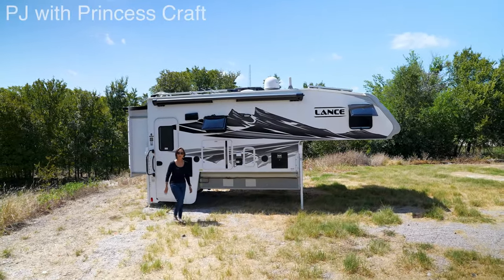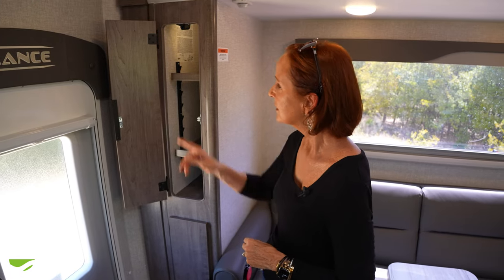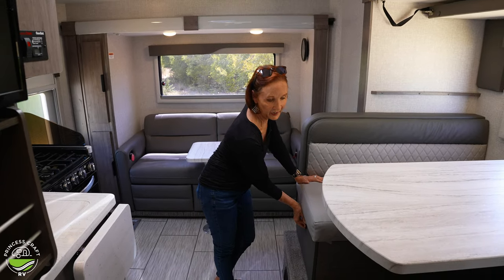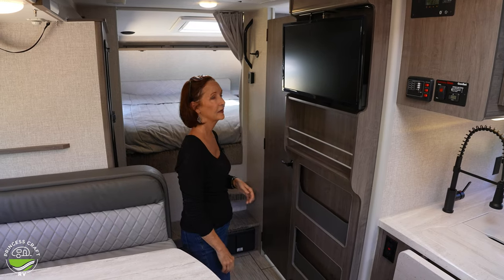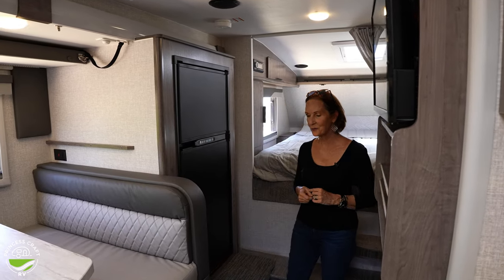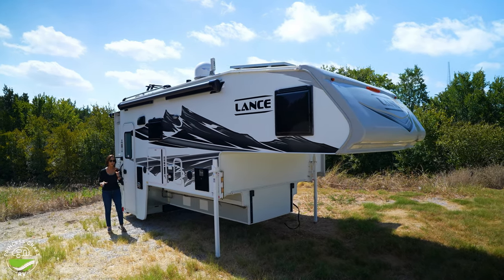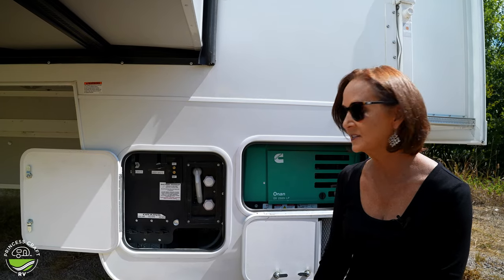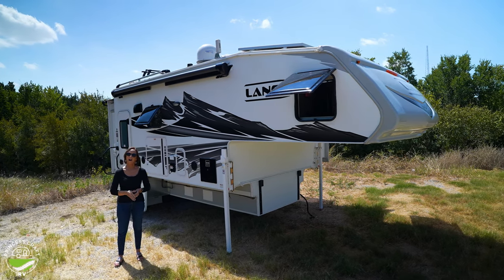Lance 1172 Truck Camper... for Dually trucks like F-350, F-450, F550 and GM 3500, 4500, or 5500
If you have a big and capable dually that needs to see far away places... have we got an incredible Lance truck camper to show you! This is the 2023 Lance 1175 truck camper, and they've been a proven platform for distant, off-grid, and overland travel for years and years. You'll want to check this out with PJ from Princess Craft!

Mind you, you're gonna need a BIG truck. Match your truck's specifications from the manufacturer, but don't set this camper on anything smaller than a properly equipped dually like a Ford F-350, F-450, F-550, or a GM/Chevy/RAM 3500, 4500, or 5500.

Sale Price FOR THE EXACT CAMPER SHOWN IN THE VIDEO AT TIME OF VIDEO UPLOAD: $SOLD

MSRP FOR THE EXACT CAMPER SHOWN IN THE VIDEO: $91,599

SPECIFICATIONS
Dimensions
Exterior Height W/Truma Aventa 13.5M A/C 9'0''

* Match your truck and camper correctly.

STANDARD EQUIPMENT

BATHROOM
Black Tank Flush
Removable Clothes Rod
Skylight - Dual Pane
Storage Cabinet
Toilet - Foot Pedal
Towel Rod

CABOVER
C/S Mirrored Wardrobe Cabinet W/Window
Carpeted Bed Base
LED Touch Activated Reading Lights
Privacy Curtain
Queen Innerspring Mattress
CONSTRUCTION/INSULATION
4 Season Comfort Technology
Aluminum Frame Block Foam Insulated Structure
CNC-Laminated Floor-Ceiling-Walls
Ducted Heat Throughout
Facing Dinette W/Locking Dovetail Pull-Out Storage Draw
One-Piece Energy Star Rated Synthetic Membrane Roof

ELECTRICAL
12V/USB Charging Port in Dinette & Cab-Over
A/C - Truma Aventa Eco 13.5 BTU
AM/FM/DVD Stereo W/Int & Ext Speakers (Bluetooth)
Dual Battery Comp.-Disconnect & Truck Separator
Exterior 110V Patio Outlet
Full Blade Thermo-Controlled Roof Vent
Generator Ready
LED Interior And Exterior Lighting
LED Side Patio & Docking Lights
LED Wardrobe Light
Power Roof Vent in Bath
Pre-Wired for Sat Dish/Park Cable/Solar
Systems Monitor Panel w/Battery Indicator
Truck Battery Separator
TV 28 Inch (12V) W/TV Antenna HD W/ TV Antenna HD

EXTERIOR
Electric Remote Control Camper Jacks & Slide Out
Glow-Step Revolution
Keyed-Alike Radius Entry And Storage Doors
Lance-Lok Basement Truss, Wing and Side rails
Mountain Graphics
One-Piece Formed TPO Cab-Over Front Cap
Phat Ladder and Maggie Rack - Anodized
Powered Side Awning w/LED Lighting & Wind Sensor
Propane Connection
Skylight - Dual Pane Over Galley
Skylight Vent in Cab-Over
Swing-Out Entry Assist Handle
Swing-Out Jack Brackets
Tinted Thermopane Euro Windows-Screen/Blackout Shade
Wash Station

Enclosed, Insulated, and Heated Holding Tanks
On-Demand Water Pump
Truma Aquago Comfort Water Heater
GALLEY/APPLIANCES & EQUIPMENT
3-Burner Hi-Output Range W/17 Inch Oven
Pantry W/Adjustable Shelves
Range Hood W/Light and Fan
Refrigerator (6 Cu Ft) 2-Way
Residential Single Sink w/Cover/Faucet & Sprayer
Silverware Organizer
Stainless Steel Microwave Oven
Truma VarioHeat Furnace

INTERIOR/DECOR
Entry Door Pull Shade
Euro Window Treatment W/Combo Screen/Shade
Euro-Ply Cabinet Construction
Key Hanger
Solid Surface Galley Area Countertop
Ultraplush Cushions w/ Diamond Stitch Inlay

OPTIONAL EQUIPMENT

COLORS - INTERIOR
Interior - Bronzite
Interior - Grayson
Interior - Lapis

DINETTE
Bunk Bed W/Child Restraint

ELECTRICAL
2nd Solar Panel - 100 Watt
Antenna LTE/Cell Booster
Backup Camera W/Monitor Wireless
Dual Lithium Batteries
Generator Onan 2500 Watt Propane
Lithium Battery
Satellite Dish - Auto Locating

EXTERIOR
Awning Slideout Cover(2 Each)

Video Details:
Presenter/Host: PJ Buerger
Videography/Editing: Clint Sandberg
Production: Caitlyn Smalley